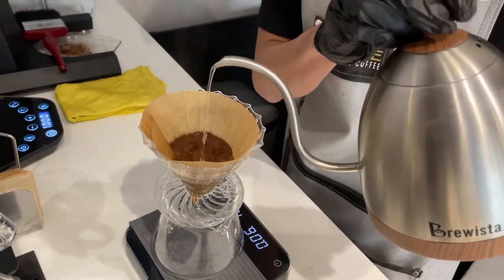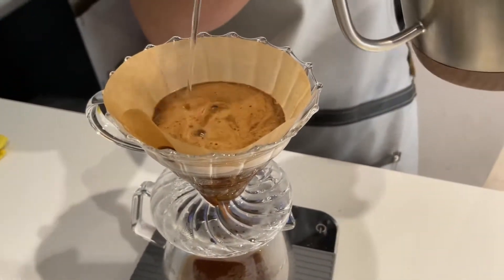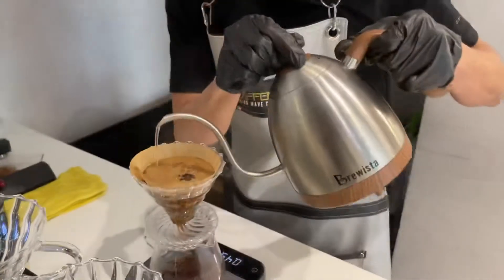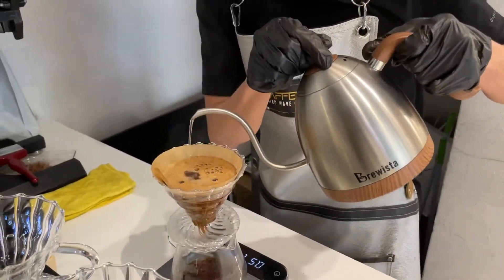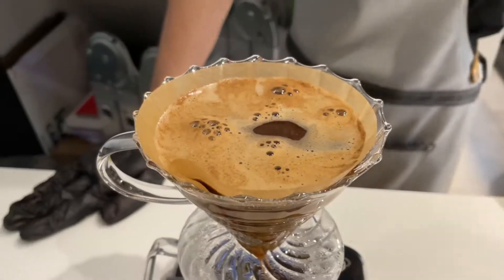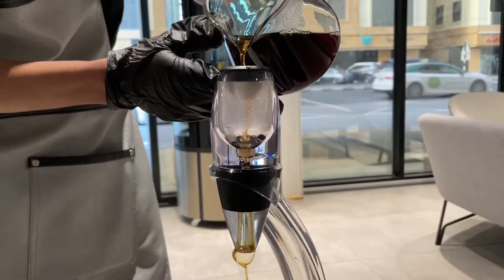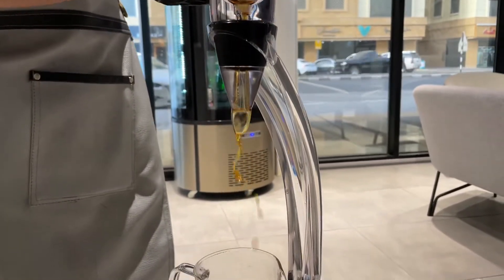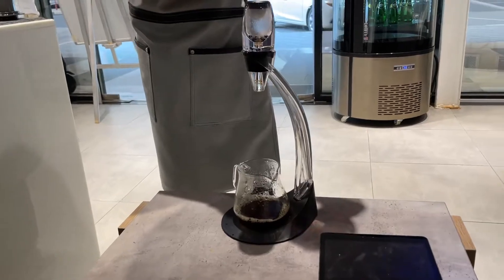Does Aerating Coffee Improve the Taste? Feat. Kaffeine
This was my question when I first saw it on Instagram. Kaffeine is newly opened and apart from brewing great coffee, they also have an interesting spread of desserts.

V60 was brewed by head barista JJ, he used the single pour technique with a 20 second bloom. The finished brew was then passed through an aerator. It was only fair to try the the aerated and non-aerated brew side by side, and I had only wished I could taste it blind to remove any external biases.

The aerated brew had more body and definitely felt smoother with noticeable floral and berry notes. I could also taste some tamarind with little to no acidity. The non-aerated drink tasted like it had more acidity but with the same berry notes. Overall, the notes were mellow, probably because the temperature of the drink was on the higher side.